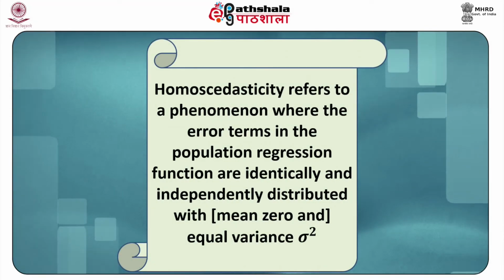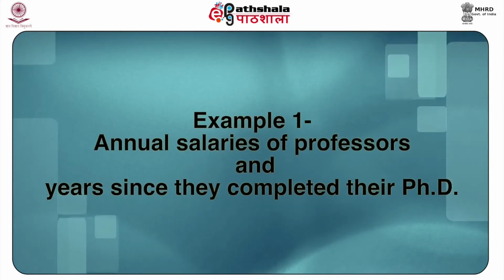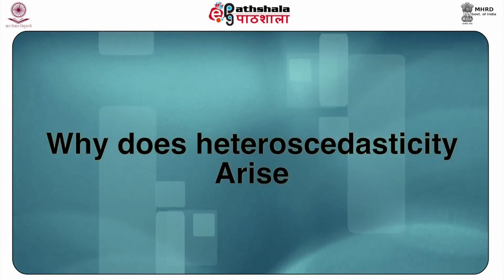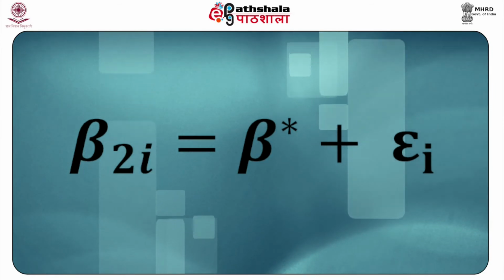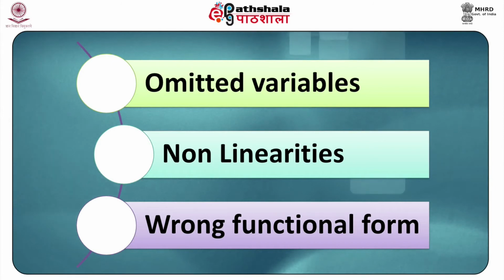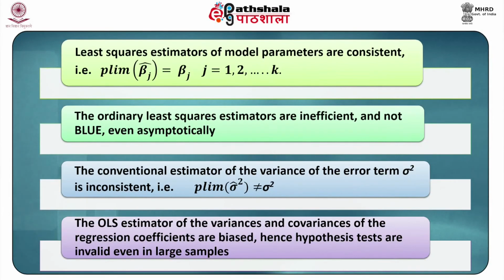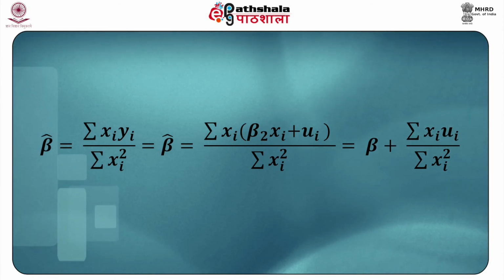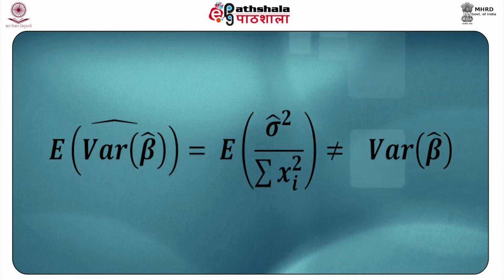S07 0984Heteroscedasticity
Course  : Post Graduate